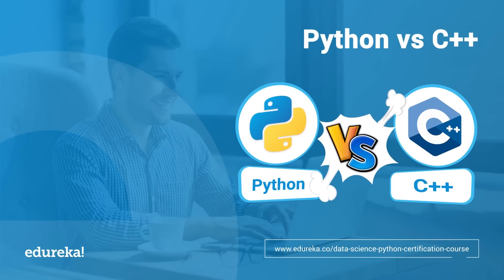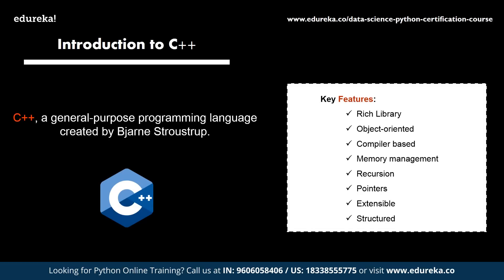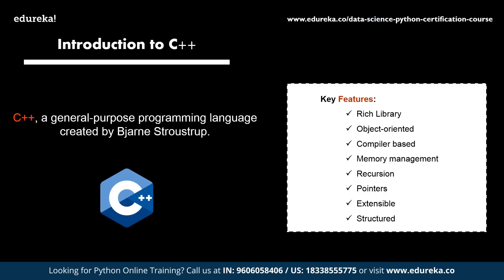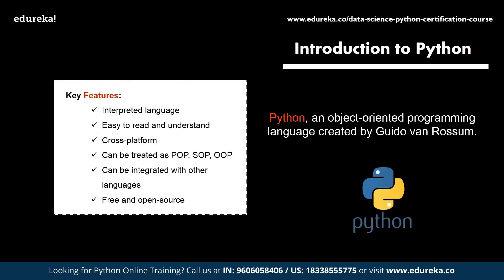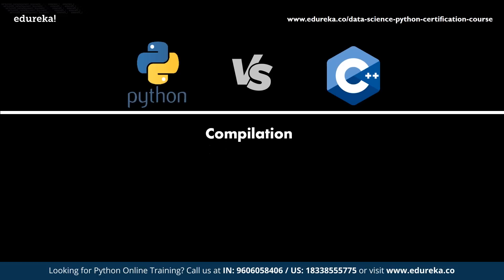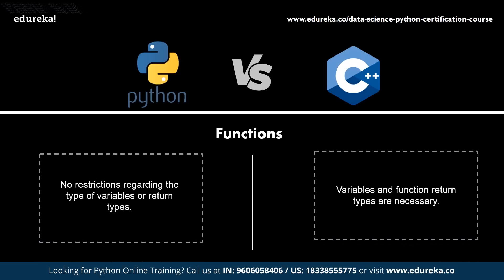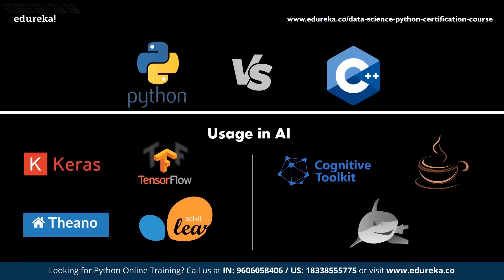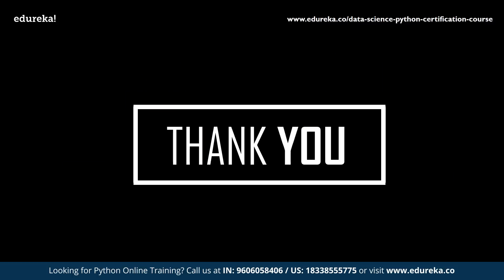Python vs C++ | Difference between Python and C++ | Python Training | Edureka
This Edureka video on the 'Python vs C++' will help you to clearly distinguish between two of the most famous programming languages and help you select the best for your project. Following are the topics discussed in this tutorial:
00:00 Introduction
01:16 C++
03:18 Python
04:35 Python vs C++

1. This is a 5 Week Instructor-led Online Course,40 hours of assignment and 20 hours of project work
2. We have a 24x7 One-on-One LIVE Technical Support to help you with any problems you might face or any clarifications you may require during the course.
3. At the end of the training, you will be working on a real-time project for which we will provide you a Grade and a Verifiable Certificate!

Python has been one of the premier, flexible, and powerful open-source language that is easy to learn, easy to use, and has powerful libraries for data manipulation and analysis. For over a decade, Python has been used in scientific computing and highly quantitative domains such as finance, oil and gas, physics, and signal processing.

Edureka's Python Certification Training not only focuses on the fundamentals of Python, Statistics and Machine Learning but also helps one gain expertise in applied Data Science at scale using Python. The training is a step by step guide to Python and Data Science with extensive hands-on. The course is packed with several activity problems and assignments and scenarios that help you gain practical experience in addressing predictive modeling problems that would either require Machine Learning using Python. Starting from basics of Statistics such as mean, median and mode to exploring features such as Data Analysis, Regression, Classification, Clustering, Naive Bayes, Cross-Validation, Label Encoding, Random Forests, Decision Trees and Support Vector Machines with a supporting example and exercise help you get into the weeds.

Furthermore, you will be taught of Reinforcement Learning which in turn is an important aspect of Artificial Intelligence. You will be able to train your machine based on real-life scenarios using Machine Learning Algorithms.

Edureka’s Python course will also cover both basic and advanced concepts of Python like writing Python scripts, sequence and file operations in Python. You will use libraries like pandas, numpy, matplotlib, scikit, and master concepts like Python machine learning, scripts, and sequence.

It's continued to be a favorite option for data scientists who use it for building and using Machine learning applications and other scientific computations. Python cuts development time in half with its simple to read syntax and easy compilation feature. Debugging programs is a breeze in Python with its built-in debugger.